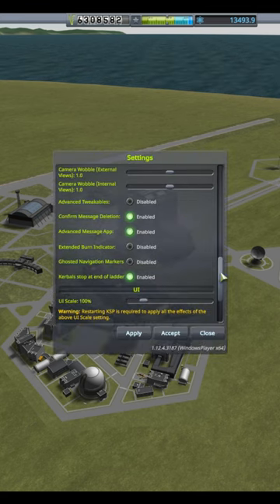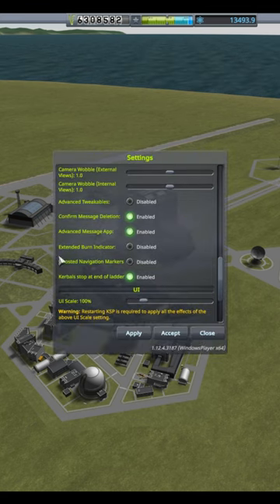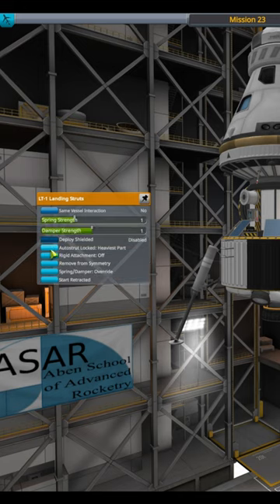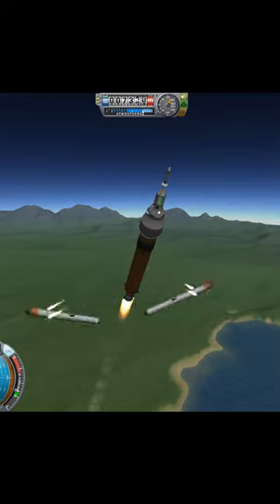Extended Burn Indicator & Advanced Tweakables | KERBAL SPACE PROGRAM Tips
What you should toggle on at the beginning of every game.

Kerbal Space Program v. 1.12.5